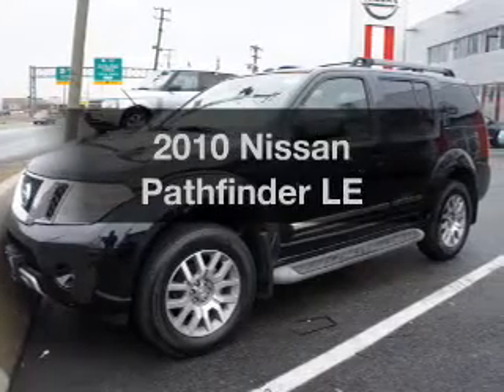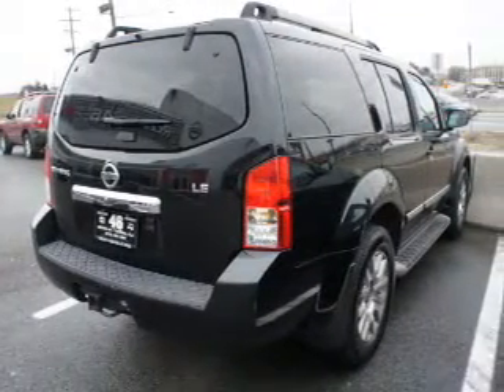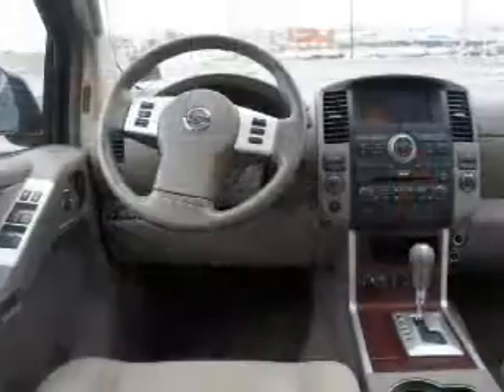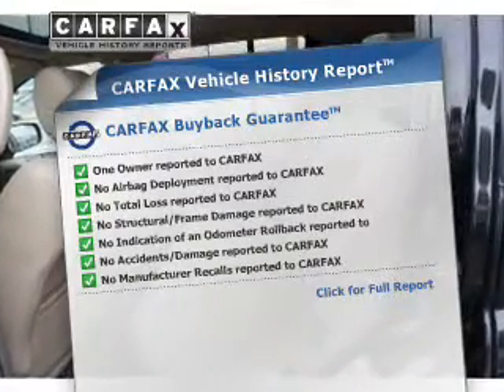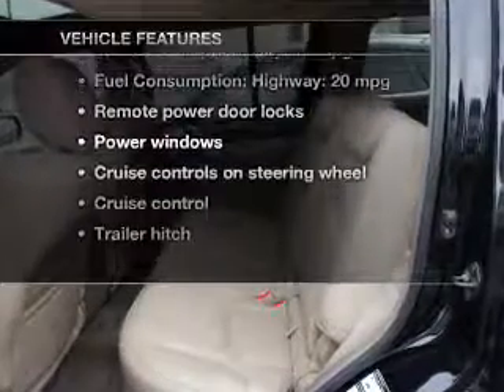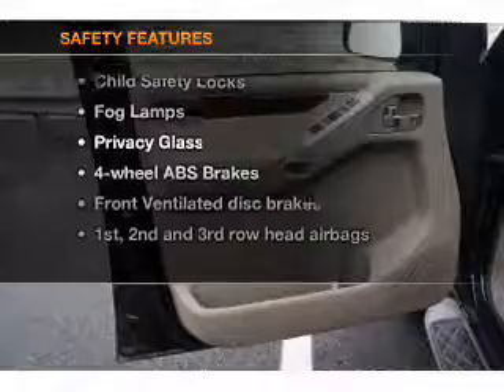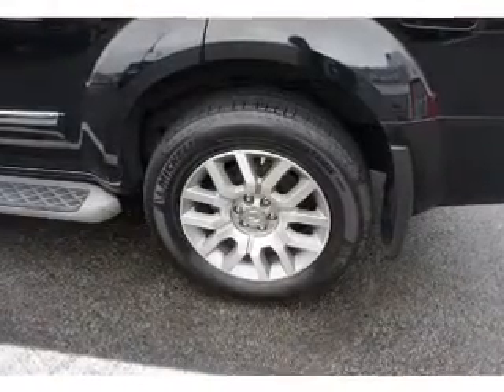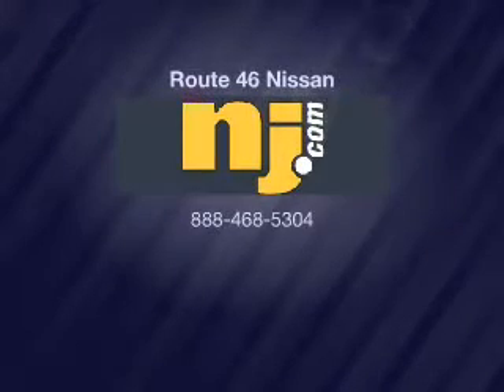2010 Nissan Pathfinder - Totowa NJ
Year: 2010
Make: Nissan
Model: Pathfinder
Trim: LE
Engine: 4.0 liter 6 cylinder 24 valve
Transmission: 5-Speed Automatic
Color: Super Black
Mileage: 41160
Address:
440 Route 46